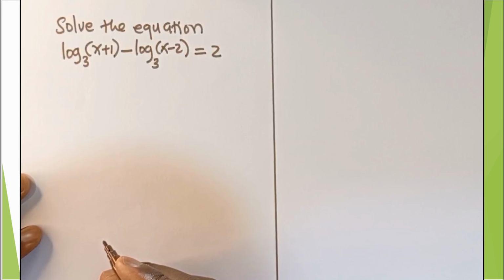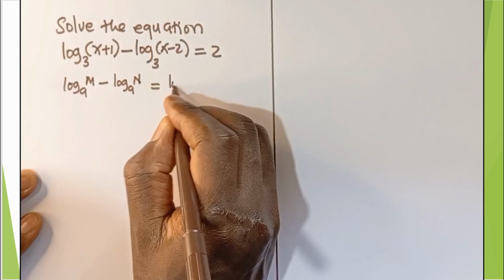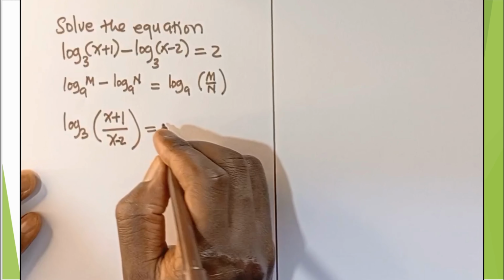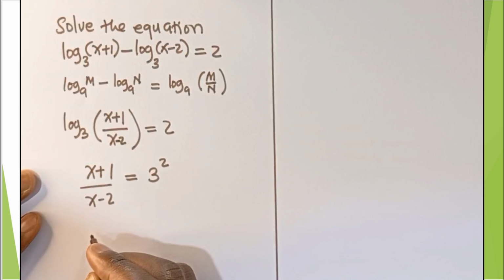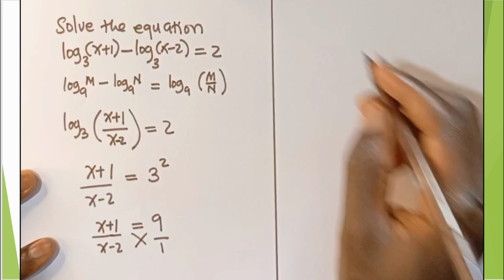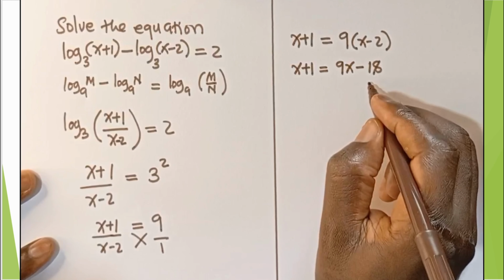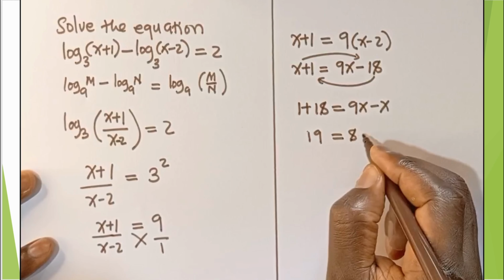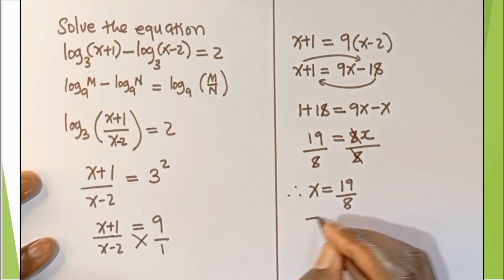Hard Logarithms Question Students Fear Full A Level Pure Maths Solution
This full A-Level Pure Mathematics walkthrough tackles a harder logarithmic equation involving subtraction of logarithms and strict domain conditions. The lesson shows how to transform the equation carefully, solve it accurately, and avoid the common mistakes that cost marks in examination questions.